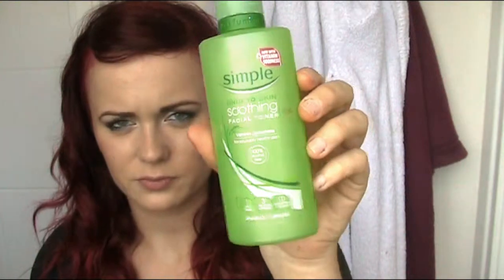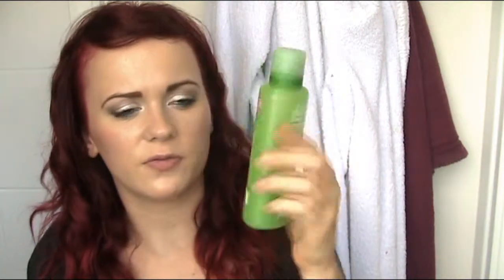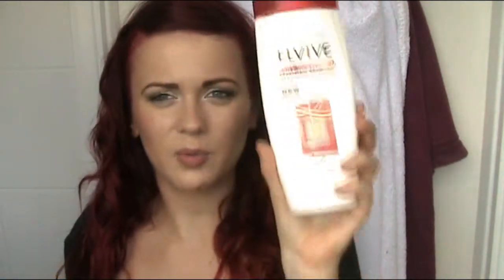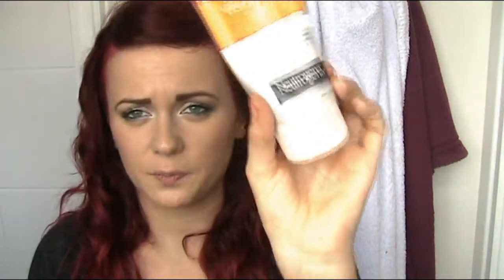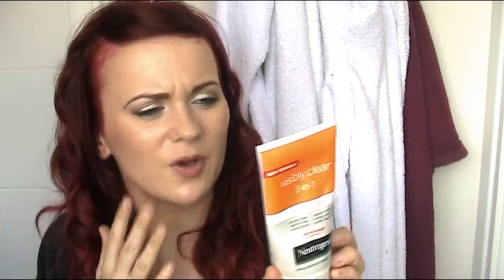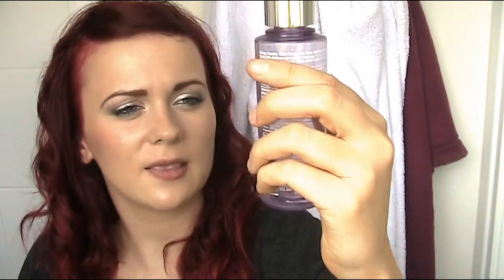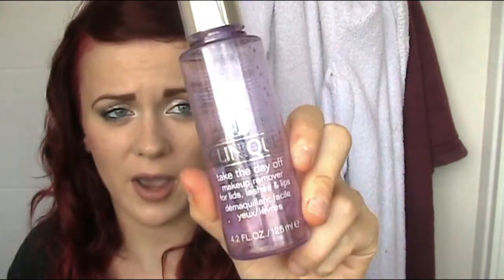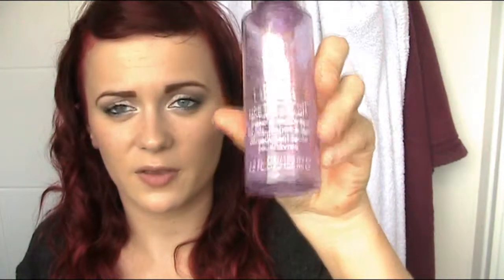Empties of July and August/ Products I've Used Up #3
Just some mini-reviews on products I've used up within the last 2 months :)